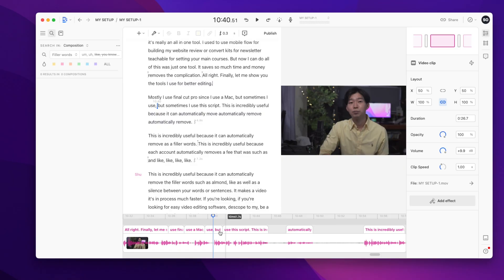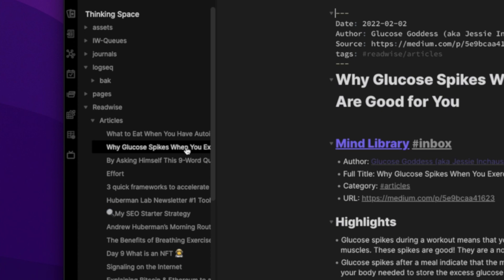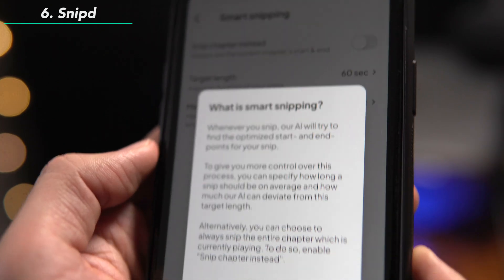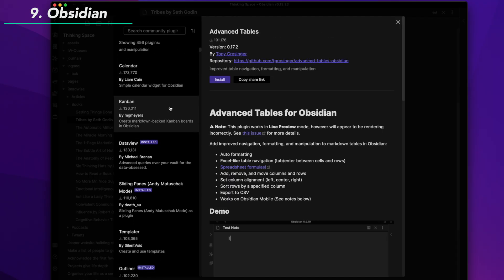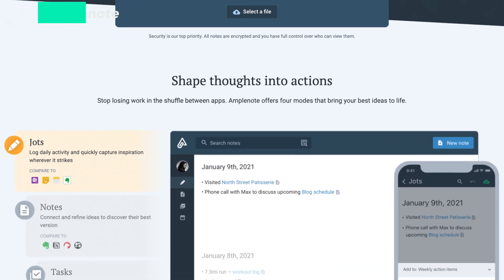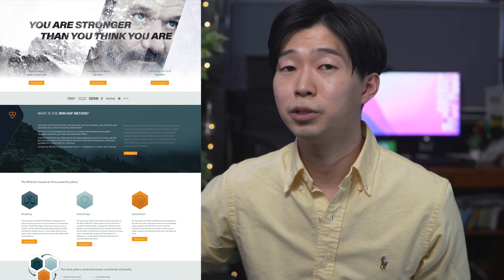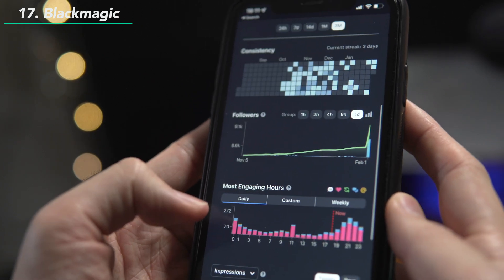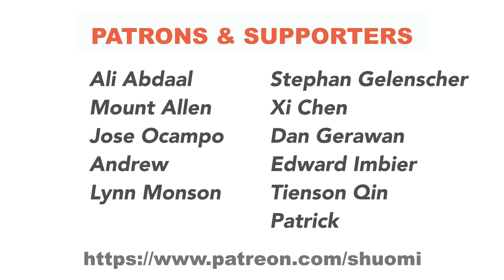TOP 20 Apps to Boost Your Productivity in 2022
Hey friends! If you're a long-time viewer of my channel, you probably know most of them (e.g. Logseq, Obsidian, Amplenote), but hope you found one or two that might be useful for you!

If you'd like to:
1) have a chat,
2) ask me a question,
4) want me to make a video about your product

▬▬▬▬▬▬▬▬▬▬Chapters▬▬▬▬▬▬▬▬▬▬
0:00 Intro
0:11 Learning
4:18 Note Taking
5:03 Researching
5:51 Task/Project Management
6:23 Scheduling
7:14 Meditation and Breathwork
8:24 Email
8:53 Growing on Twitter
9:43 Running an Online Business
10:23 Making Youtube Videos